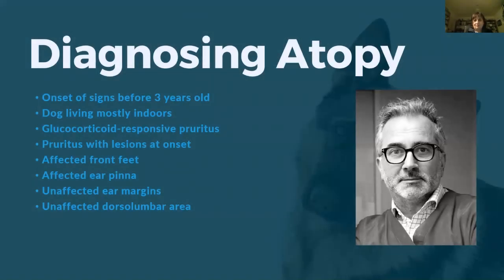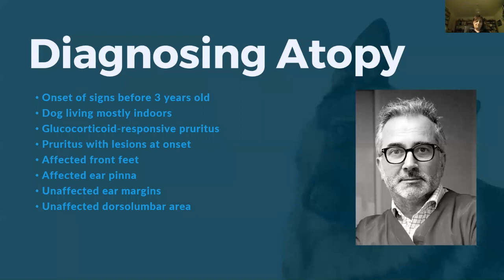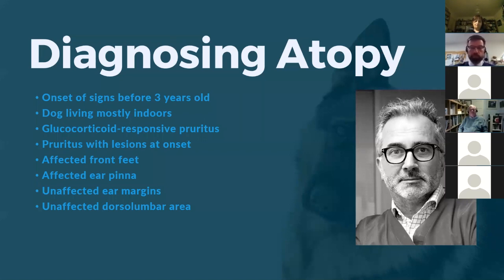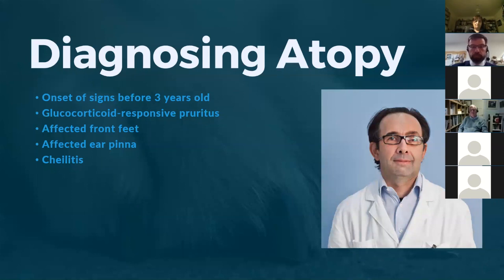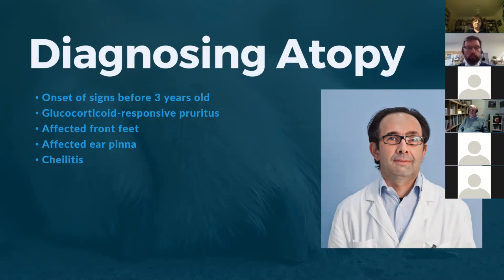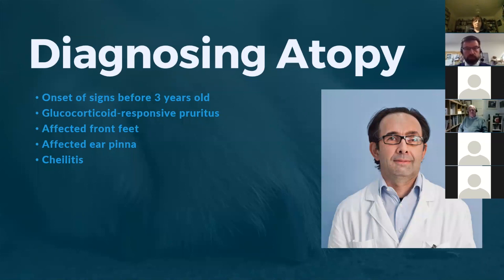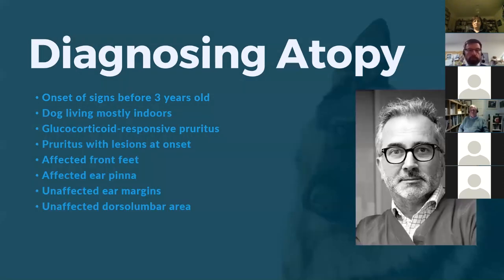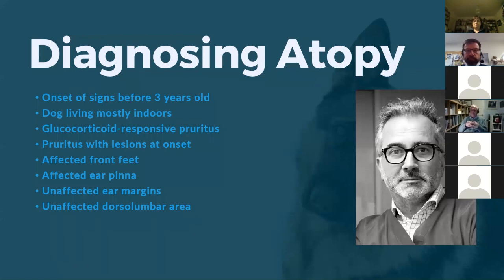Diagnosing Atopy | 10th Anniversary Dermatology Round Table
A snippet of our 10th Anniversary Dermatology Round Table
Diagnosing Atopy